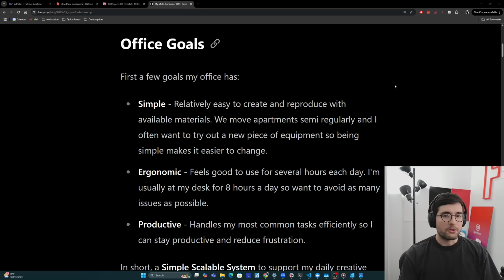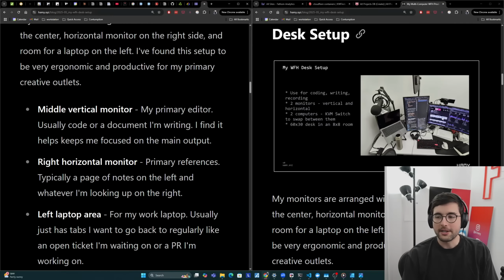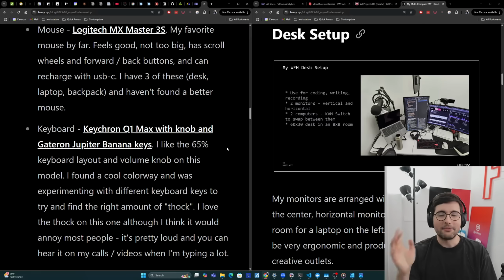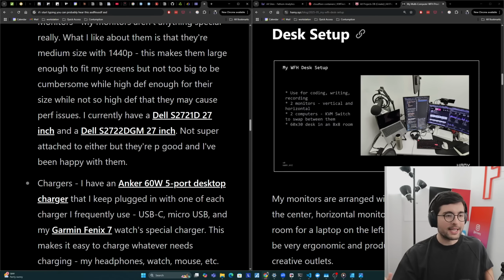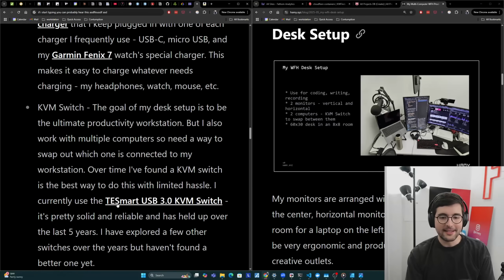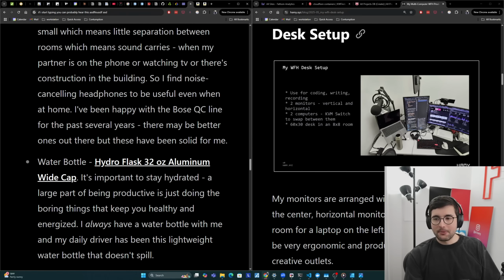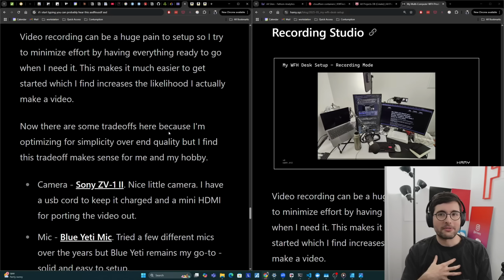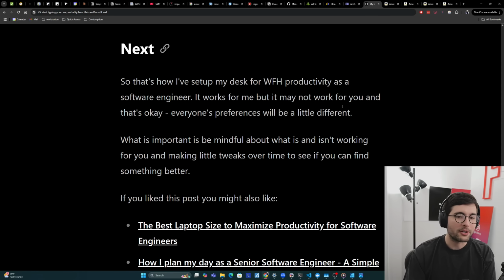My Multi-Computer WFH Productivity Desk Setup as a Software Engineer and YouTuber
In this video we explore how I setup my desk to maximize productivity as a software engineer.

Chapters

00:25 - Office Goals
01:30 - Office Usecases
02:45 - Desk Setup
04:35 - Common Desk Accessories
17:45 - Personal Computer
19:00 - Work Computer
20:10 - Recording Studio

Links:

- How I plan my day as a Senior Software Engineer - Get the most important thing done every single day

# Support